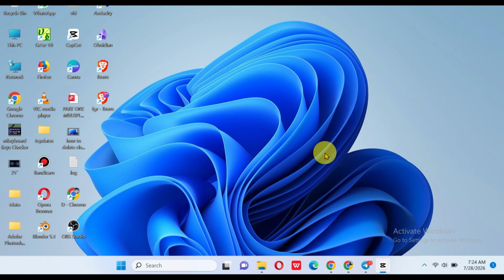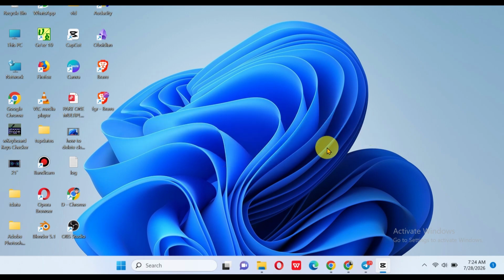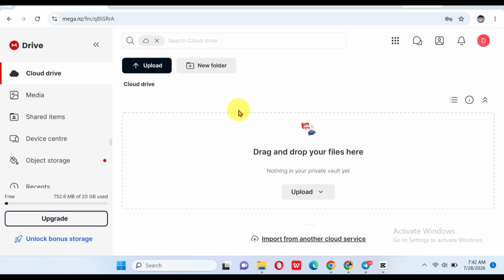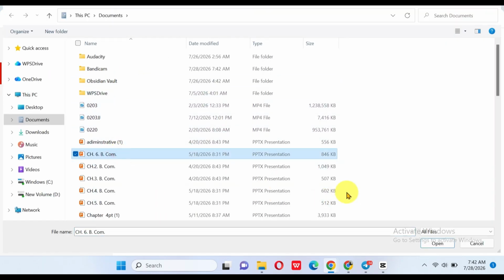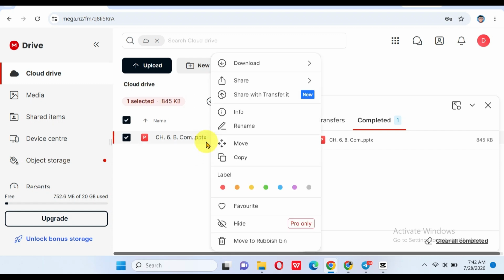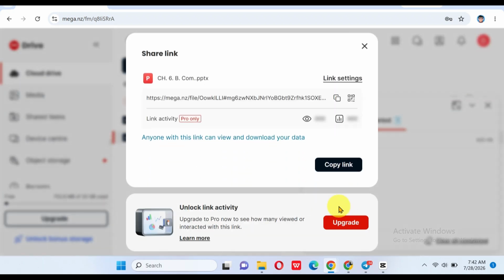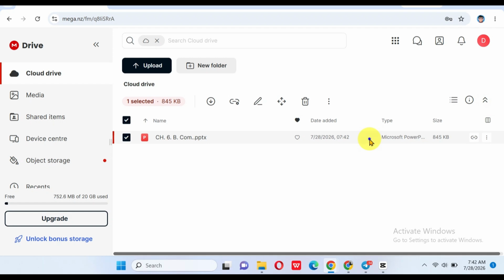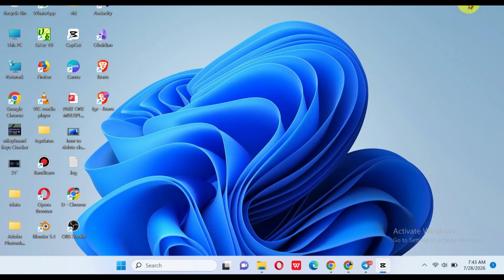How To use Mega To Share Files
Learn how to share files using MEGA Cloud Storage with this easy step-by-step tutorial. In this video, you'll learn how to upload files, create a shareable link, manage sharing permissions, and securely share files with anyone using MEGA.

📌 In this video:

Sign In to Your MEGA Account
Upload a File or Folder
Select the File You Want to Share
Create a Shareable Link
Set Sharing Options and Permissions
Copy and Send the Link
Manage or Remove Shared Links